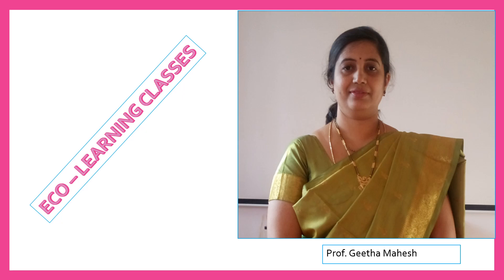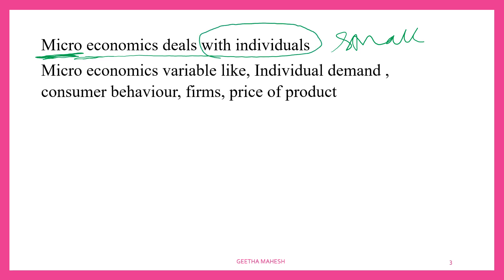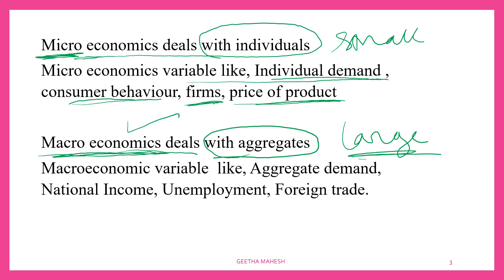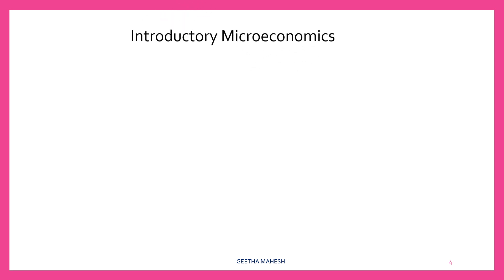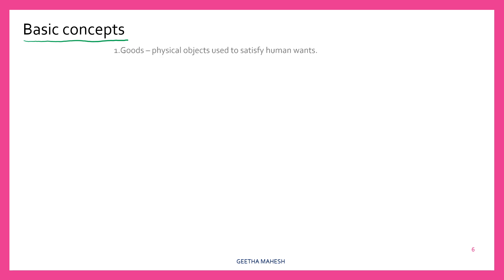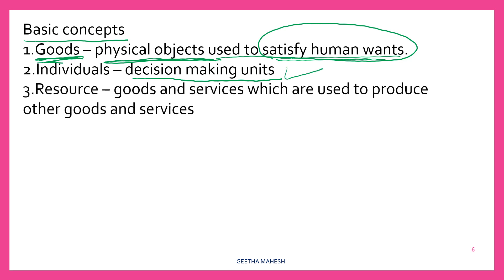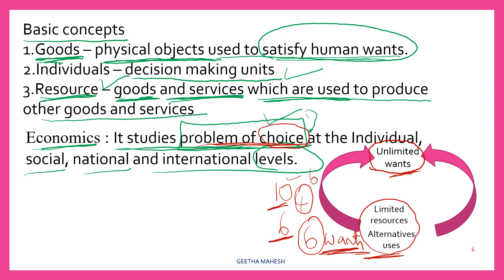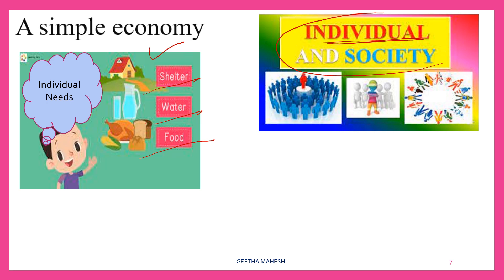Introduction to Micro Economics/ A simple economy/II PUC/CBSE / for COMPETITIVE EXAMS